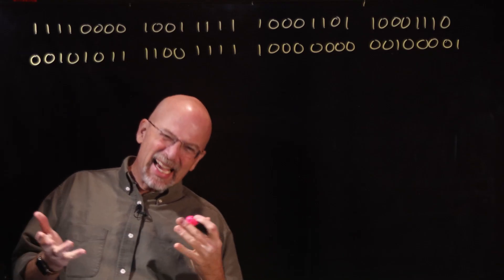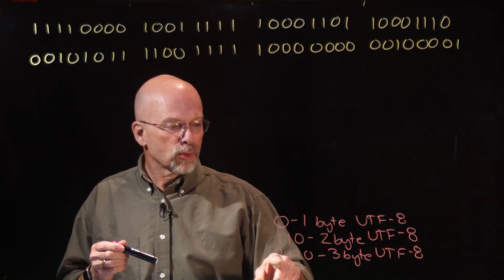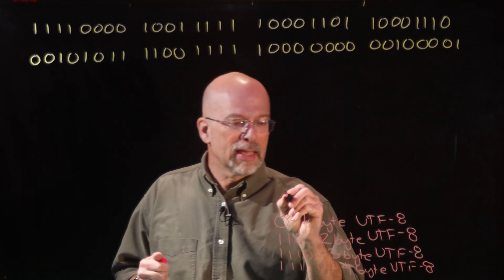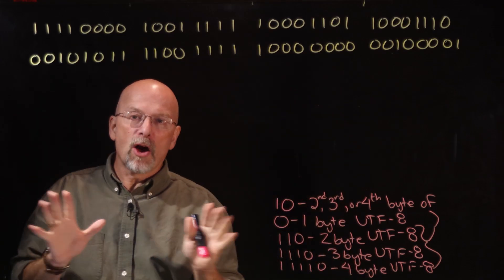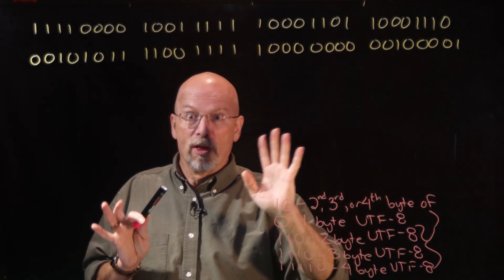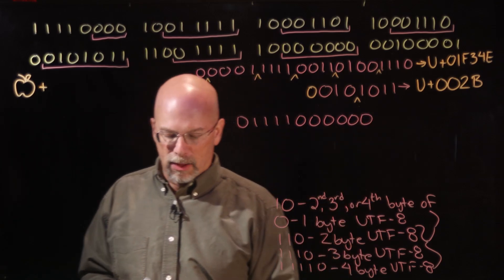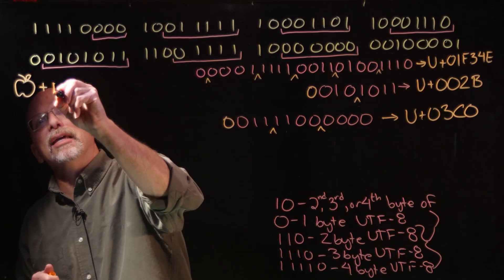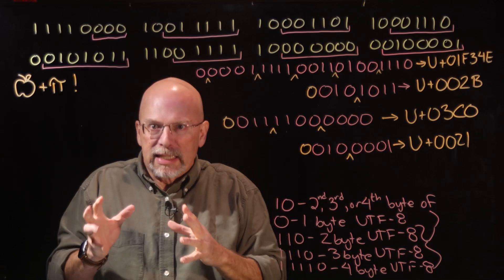Ep 021: UTF-8 Encoding Examples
Let's bring our Unicode and UTF-8 discussion home with a little demonstration. In this video, we decipher eight bytes encoded with UTF-8 into the Unicode code points they represent.

Take aways: At the completion of this lesson, each student should be able to convert a stream of UTF-8 encoded bytes to the characters and symbols the stream represents.